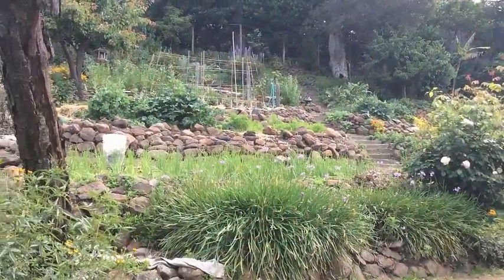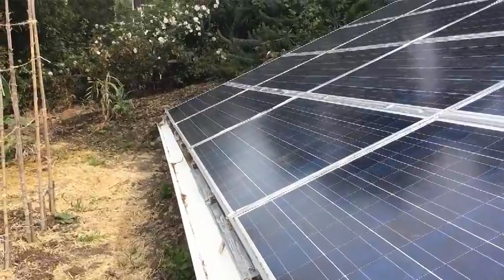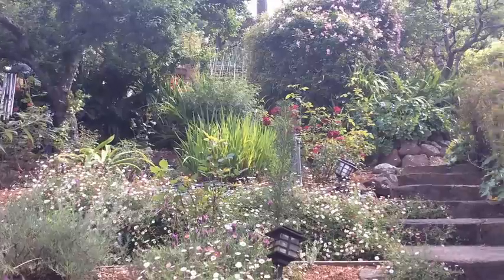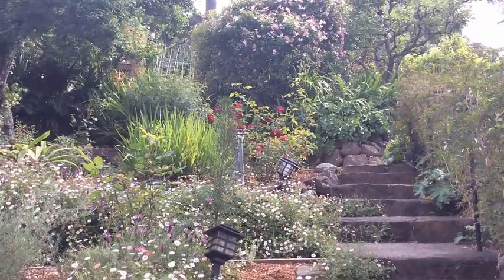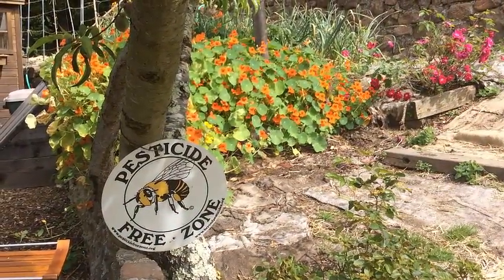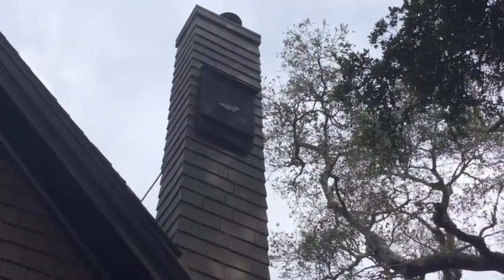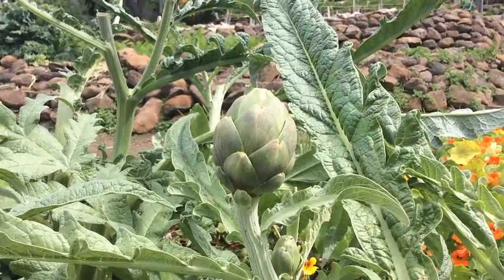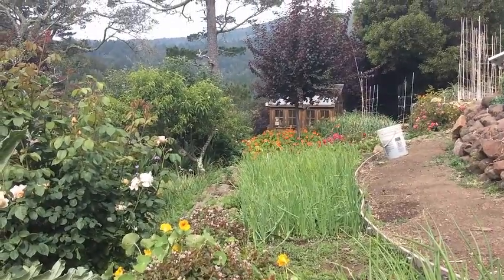An Urban Farmer’s Paradise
Aside from providing stunning visual appeal, this terraced garden in the hills is an urban farmer’s paradise! It also features some clever, unique creations: solar panels used to harvest rainwater, coffee bags recycled for mulch, and bat and owl boxes for natural pest control.